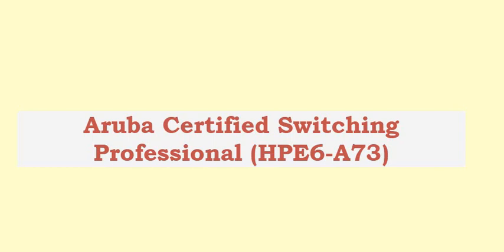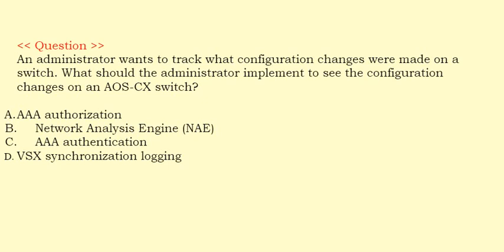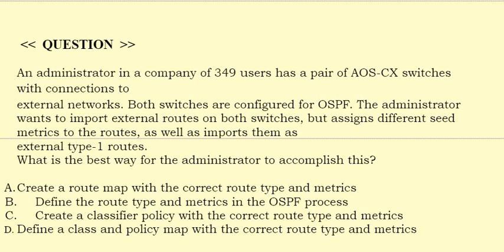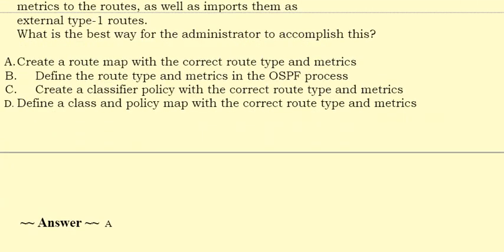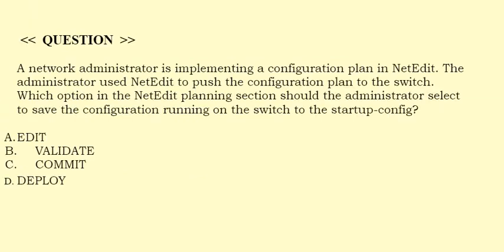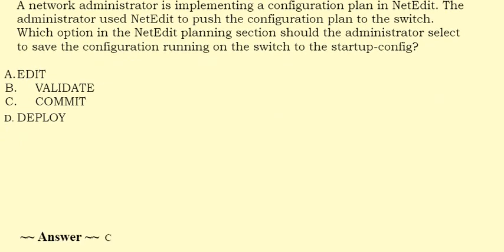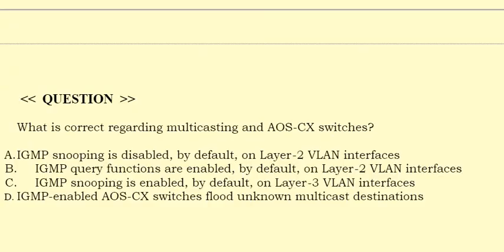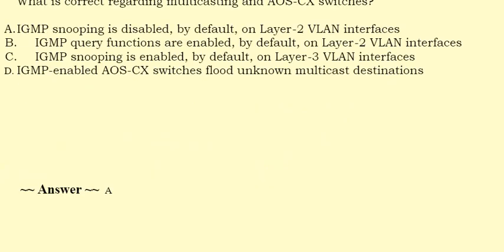Part#8: Aruba HPE6-A73 (ACSP) - Aruba Certified Switching Professional :Practice Questions & Answers